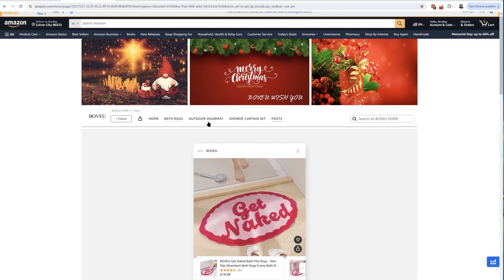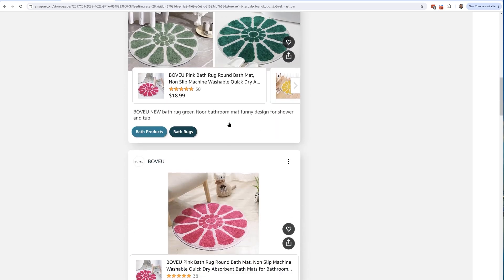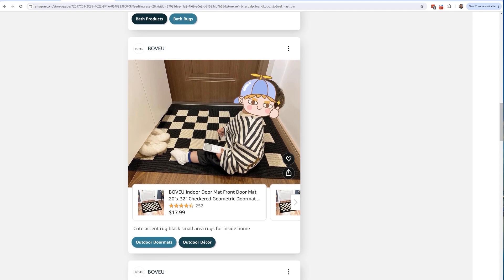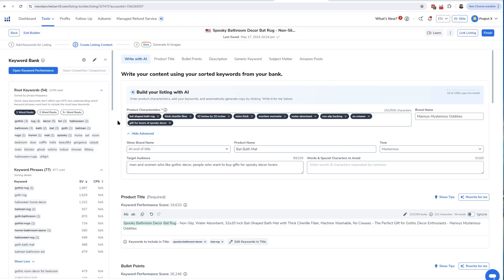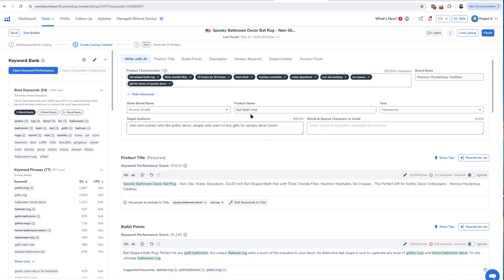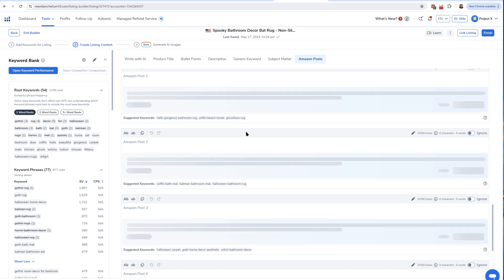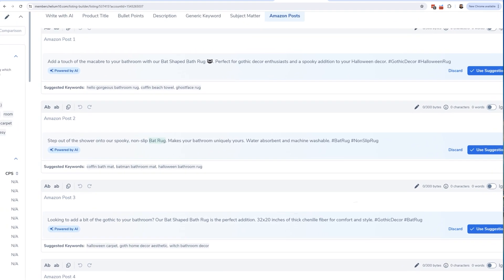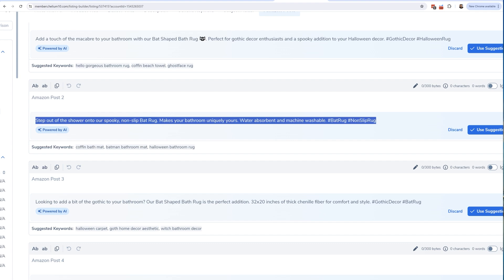How to Generate Captions for Amazon Posts with AI | Listing Builder Pro Training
Ideally you should be uploading one Amazon post for each of your products EVERY single day.  With Helium 10 Listing Builder, not only can you generate these images with AI, but you can also generate in bulk, captions that you can use for these Amazon Posts, so that this can save you HOURS and hours of work!